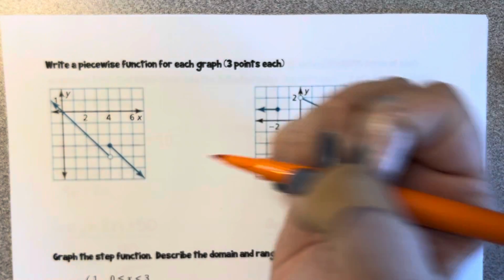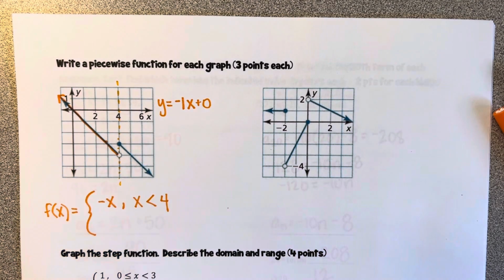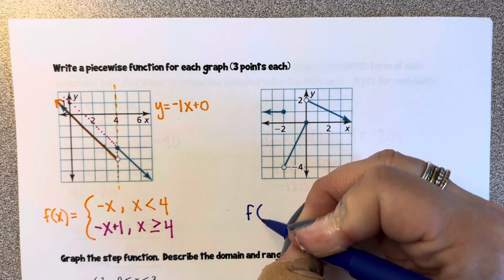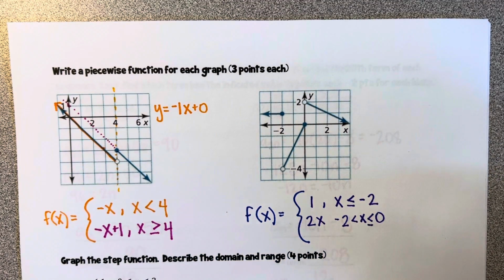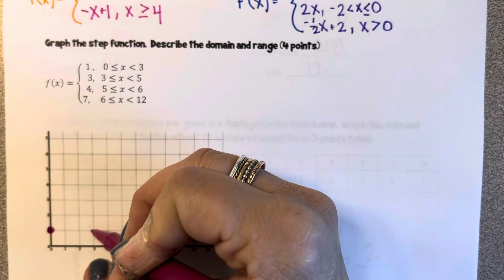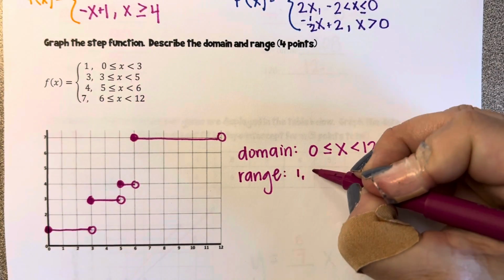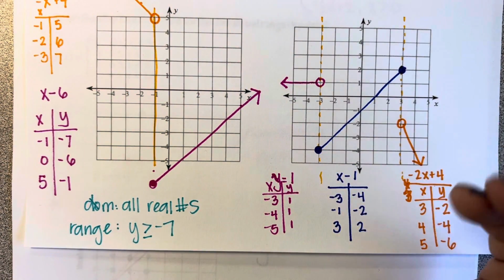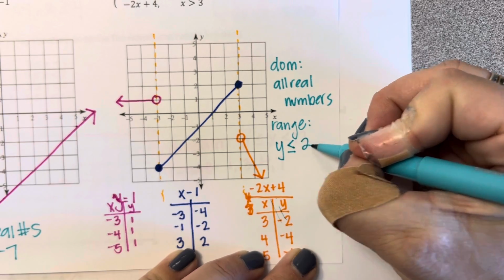Chapter 4 Practice Test Two - Page Five